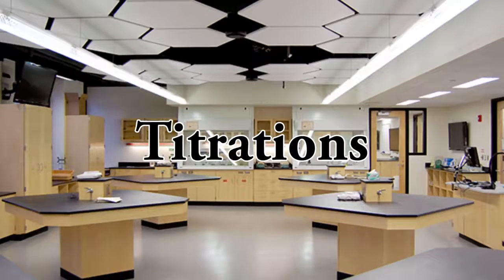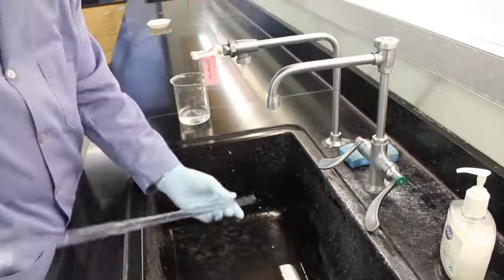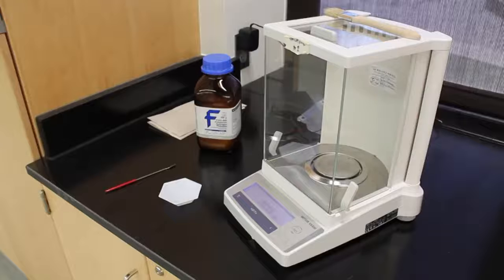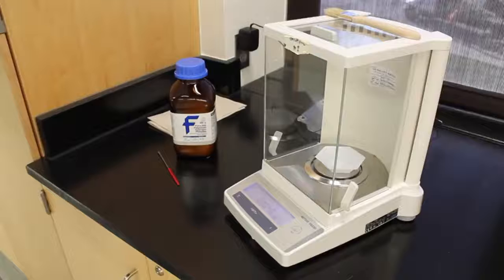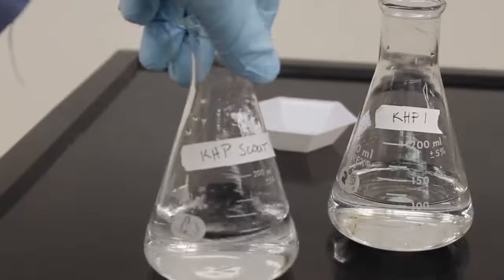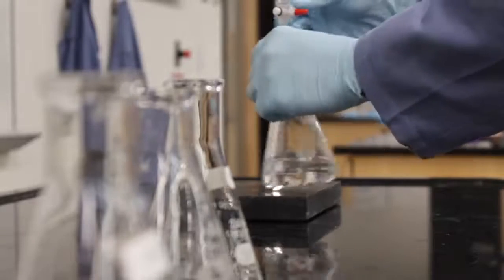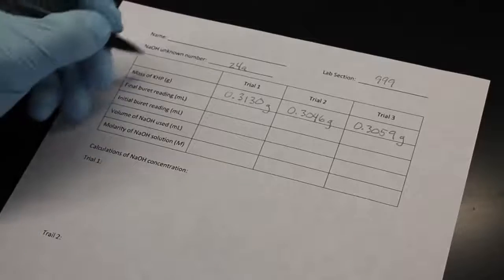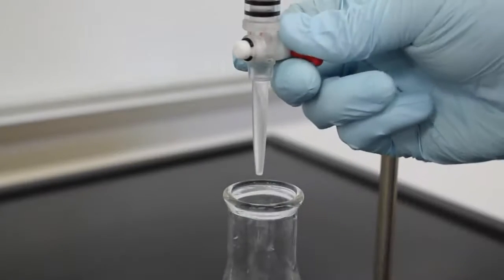Titration Video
วิธีการไทเทรต KHP กับ NaOH